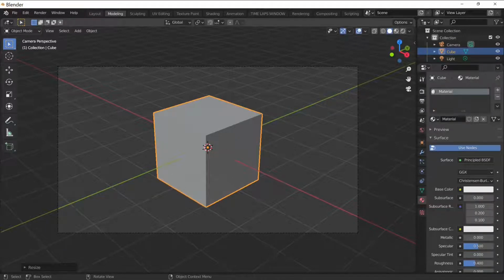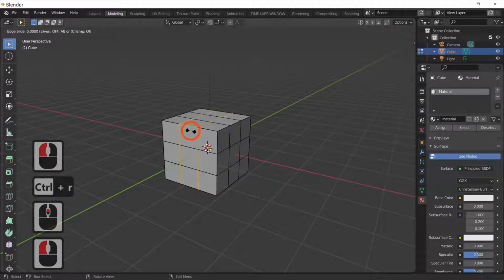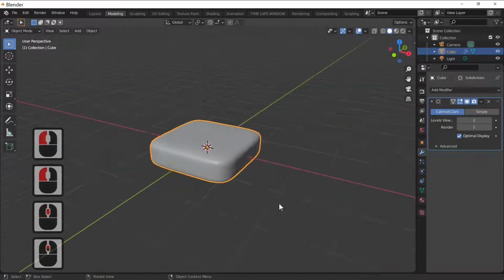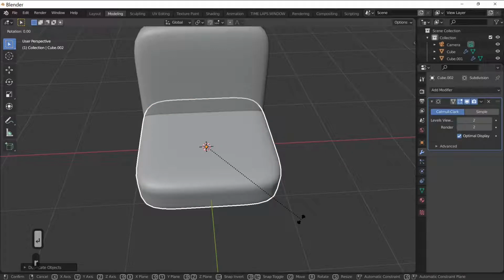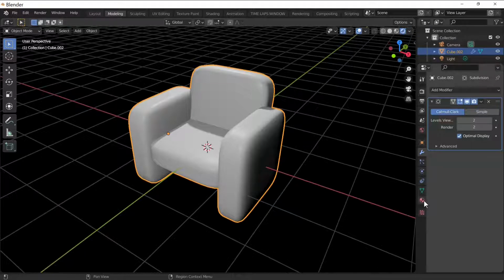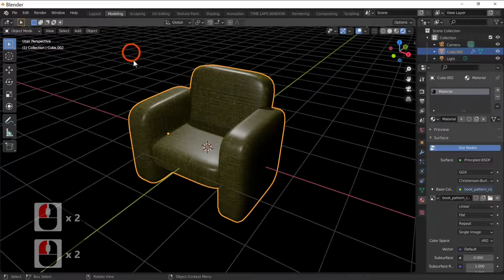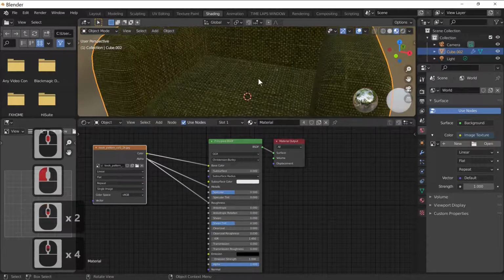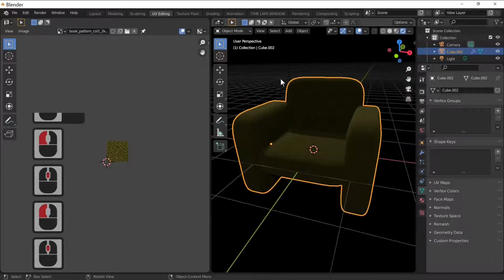Easy Chair Blender Tutorial Subscribe (Blender beginner tutorial) using seamless texture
This is a simple tutorial showing how you can make a fast chair for a scene
easy chair how to make this with blender tc